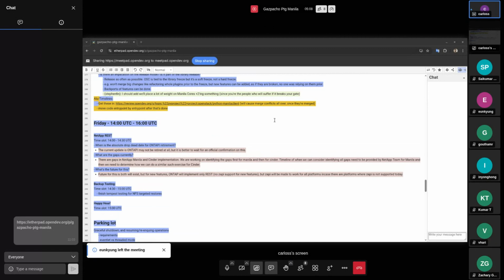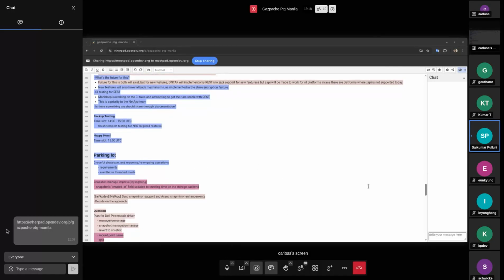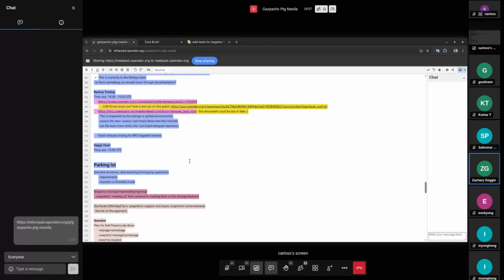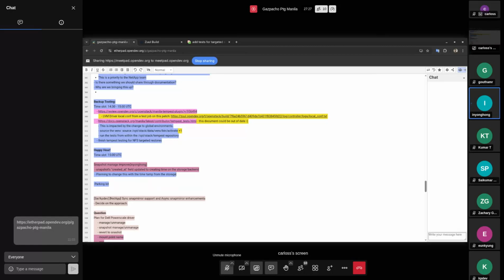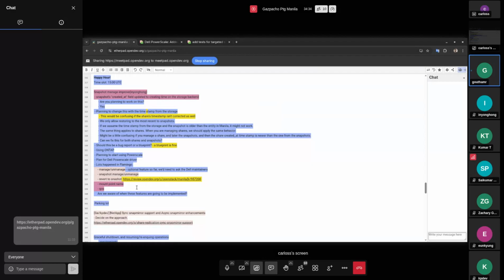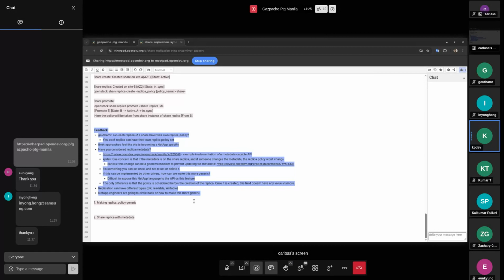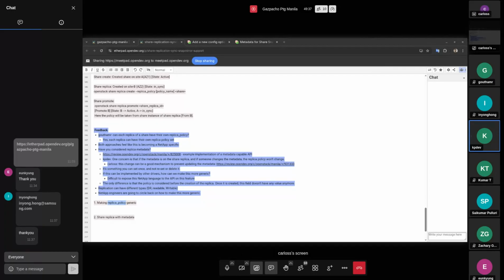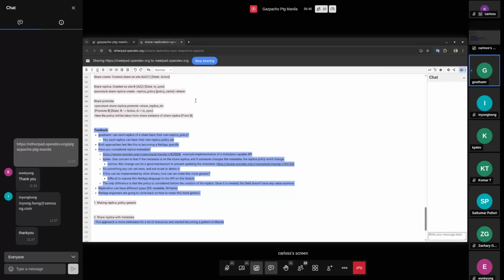OpenStack Manila 2026.1 Gazpacho PTG - NetApp REST, Backup testing, Parking lot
During Parking lot, we discussed enhancements for the share/snapshot manage operations, future updates on the Dell Powerscale driver and continued the discussion on the Replication / NetApp snapmirror policy updated